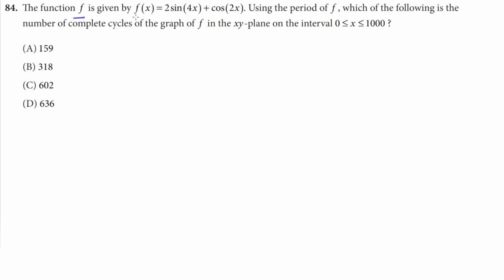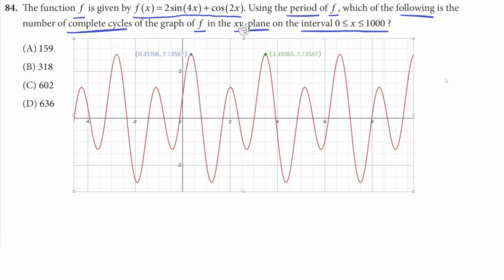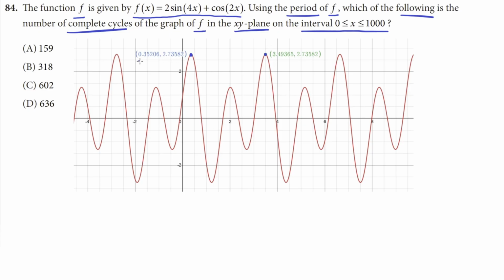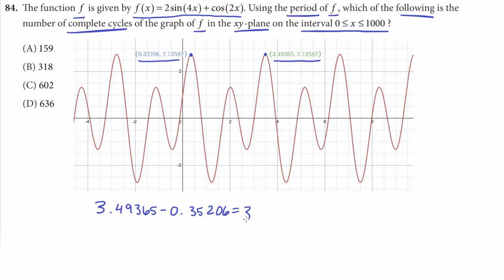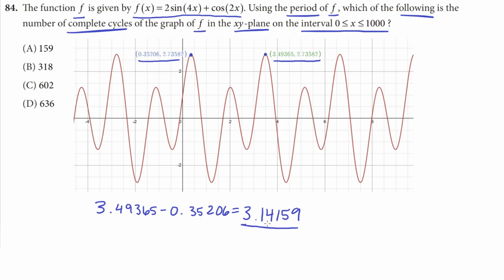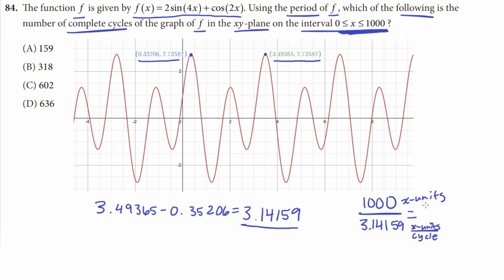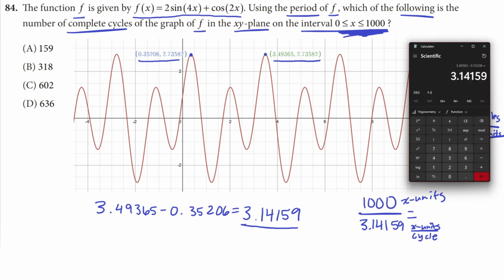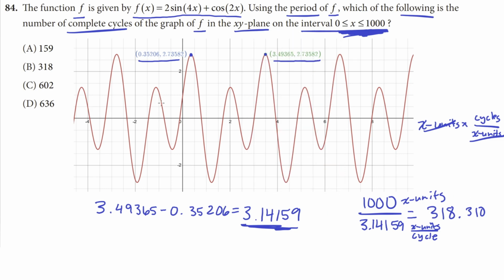AP Precalculus Practice Test 1 - Section 1 - Question 84